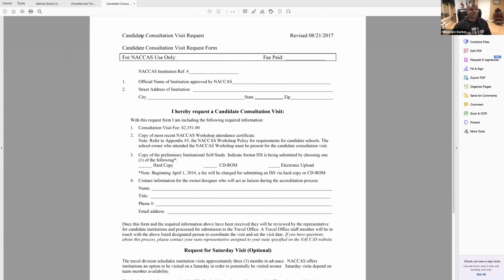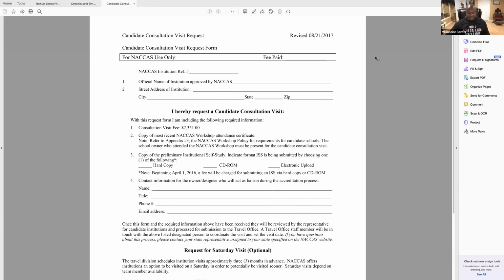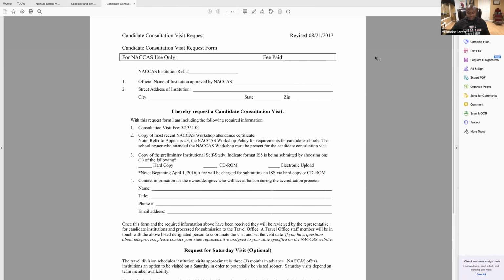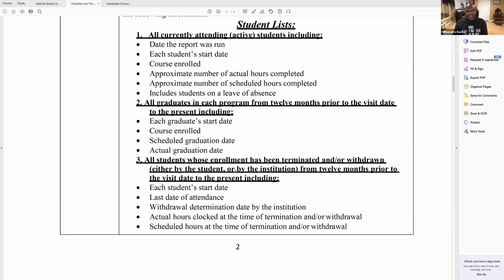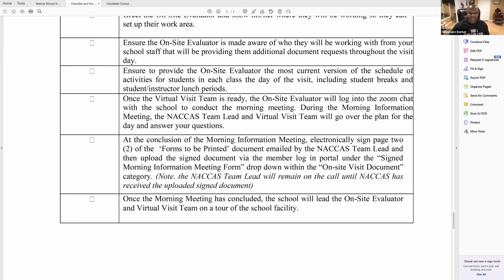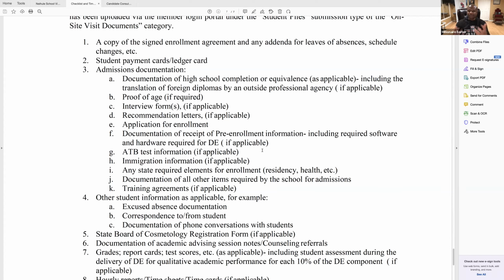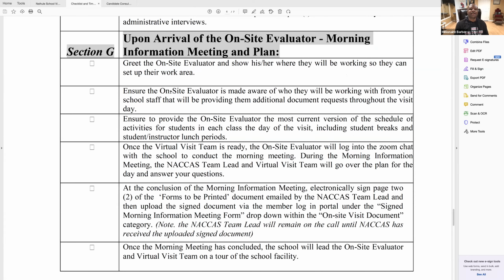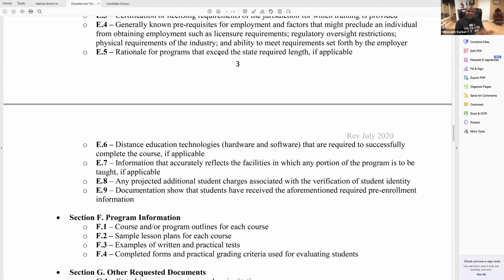NACCAS School Checklist For Inspection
This is what  to expect for your NACCAS Visit!

Want To Open A School or Become NACCAS Accredited?
Need Help?
Don't Know Where To Start?
FREE Consultation: Accreditation, Program Review, Open A School!

💇‍♀️Stylists💈Barbers 💅Nail Techs and Estheticians: I'm looking to help you OPEN your SCHOOL, become accredited and grow your business, would love to chat.

FREE Training: Discover EVERYTHING You Need To Know About Opening A School